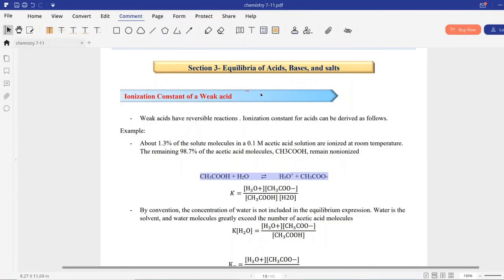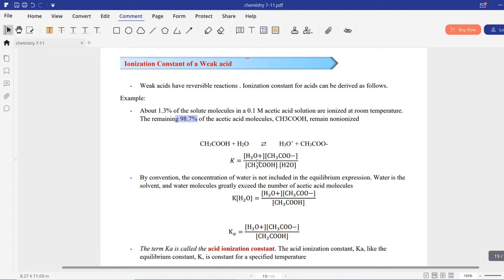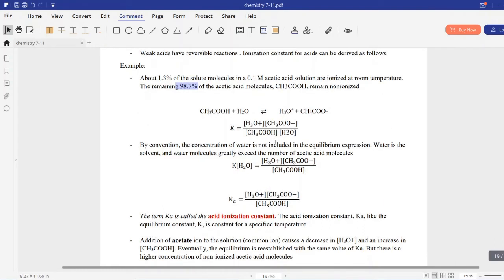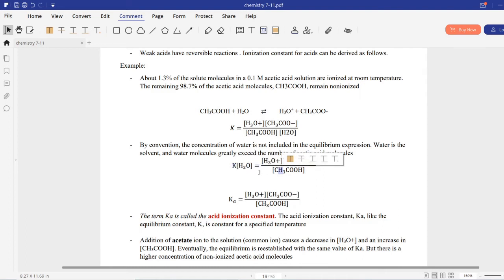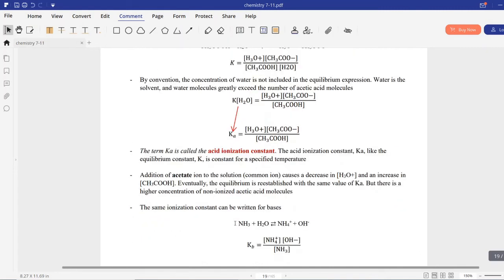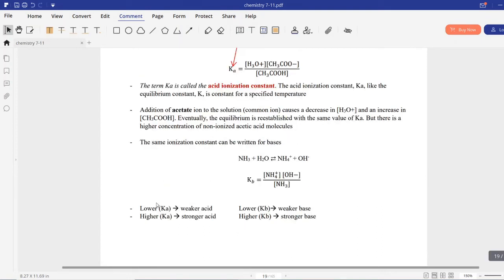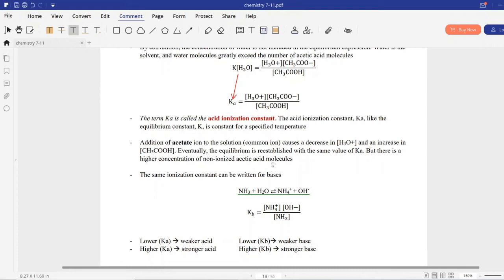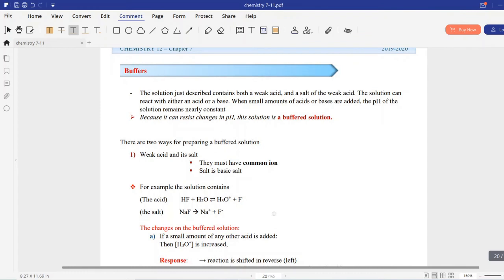chapter 7 sec 3 part 1 (Buffers )